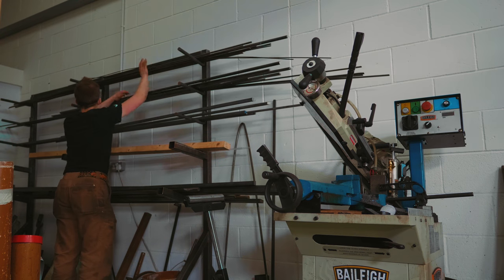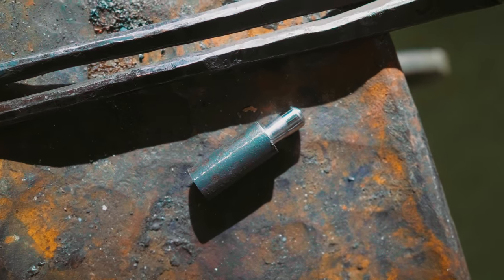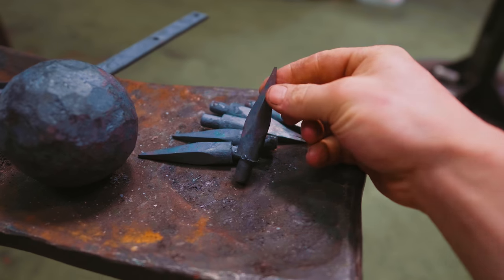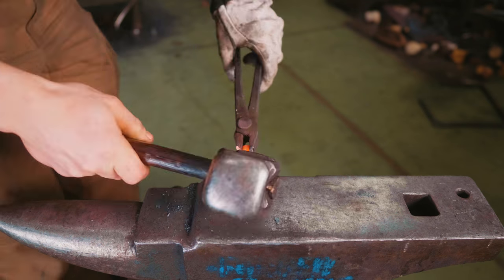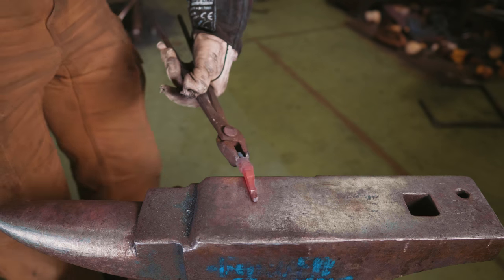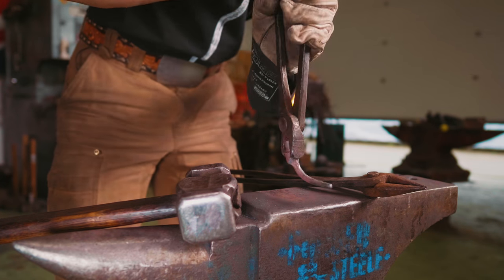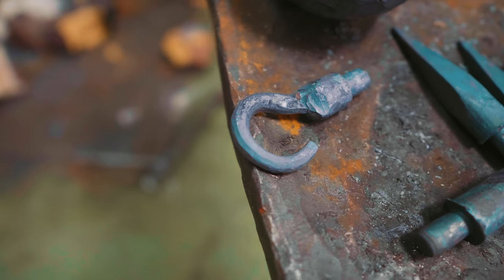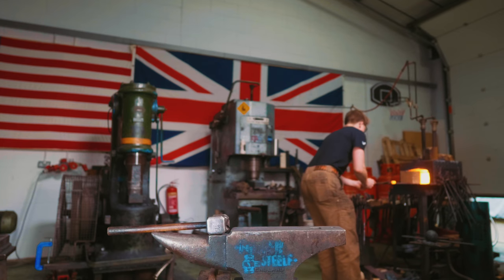MAKING A FLAIL!!! Part 1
SD CARD